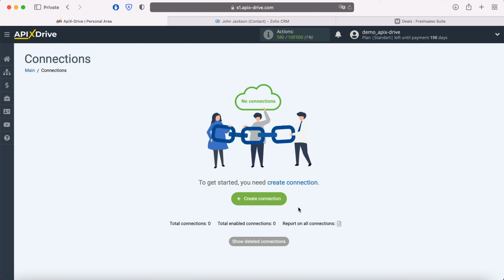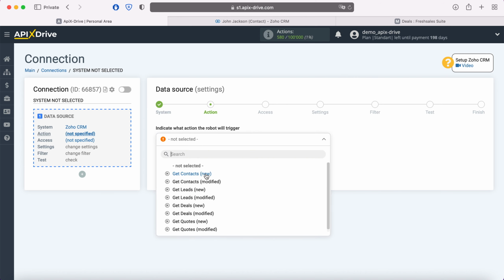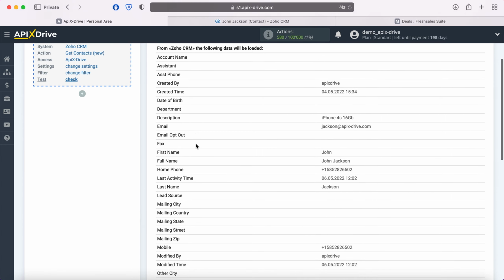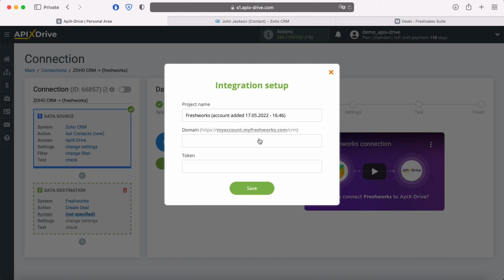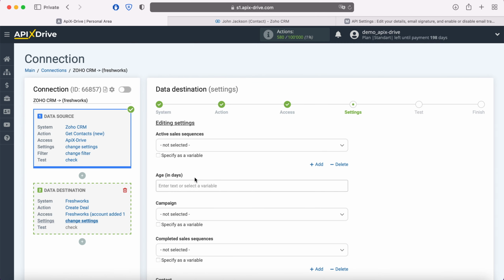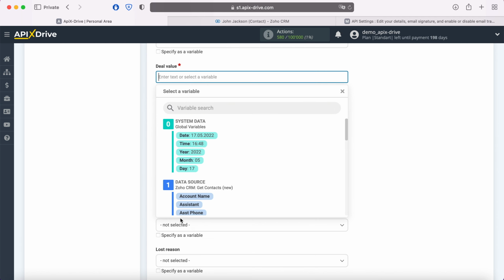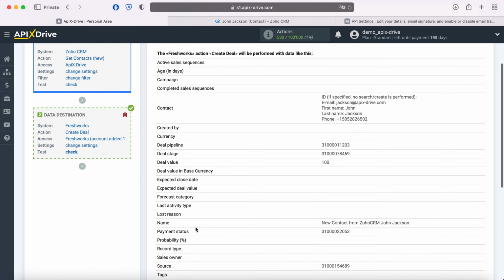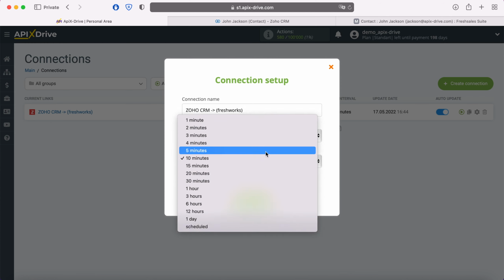Zoho CRM and Freshworks Integration | How to Get Contacts from Zoho CRM to Freshworks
How to Get Contacts from Zoho CRM to Freshworks? Integrate Zoho CRM and Freshworks whith ApiX-Drive

In this video tutorial, we will learn:
✓ How to connect Zoho CRM and Freshworks
✓ How to Create Deal from Zoho CRM to Freshworks

【Video Navigation】
0:00 - Introduction
0:35 - Setting up Zoho CRM as a Data Source
1:46 - Setting up Freshworks as a Data Receiver
5:10 - Setting up auto-update

➤  Steps to connect Zoho CRM and Freshworks
1. Link your Zoho CRM and Freshworks account with ApiX-Drive
2. Select Zoho CRM as your data source App and 'Get Contacts' as your action
3. Select Freshworks as your data receiver App and 'Create Deal' as your action
4. Map Zoho CRM fields to relevant fields in Freshworks
5. Turn your integration on auto update.